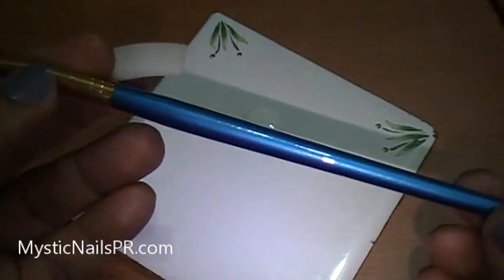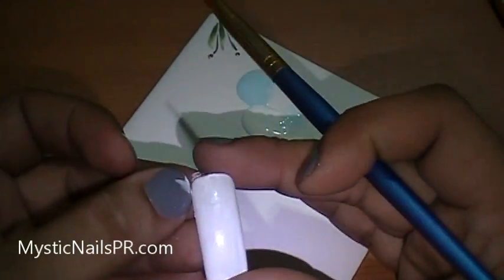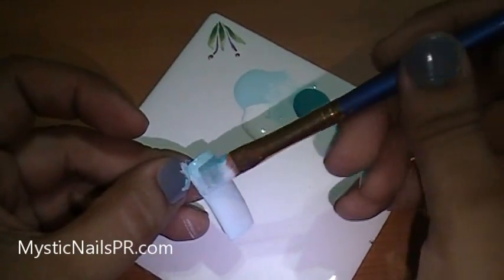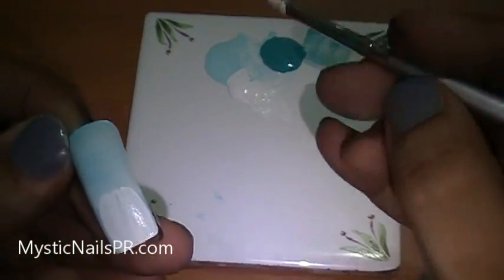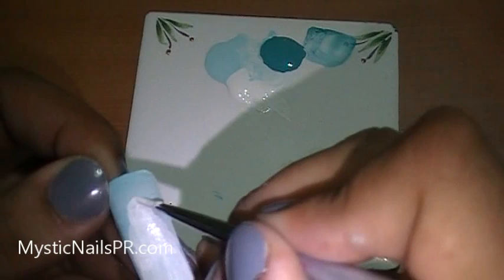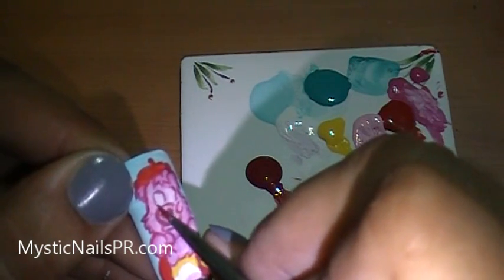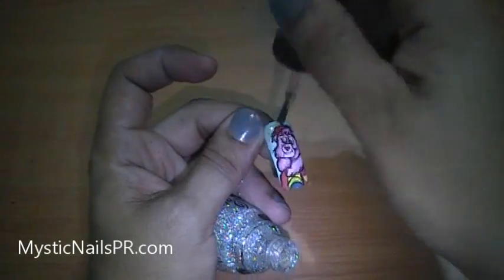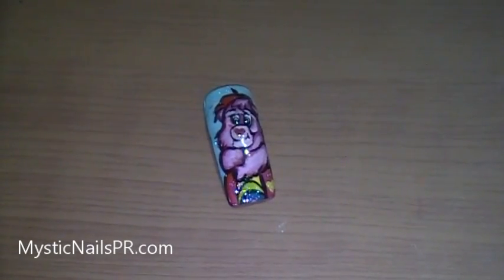Teddy Bear Design Hand Painted :::... ☆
Happy, happy, happy day, 'yall! Thankx for watching and supporting! On this video I show you how to hand paint a pink teddy bear toon. So cute for a baby shower! No worries, if it's a boy just paint it blue and turqouise. Talk to you later. Stay happy and healthy, XOXO ♥ ~ Jenn :) ★

(¸.❤•´ (¸.• ..::: Mystic Nails ~ Jennifer Pérez ~ Jenz Art Creations ::.. ¸.•*´¨)★